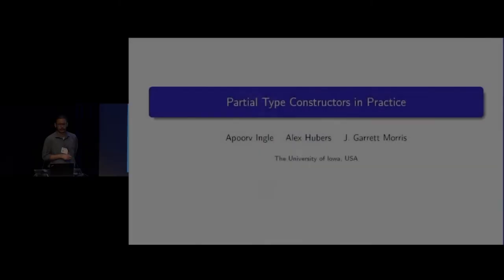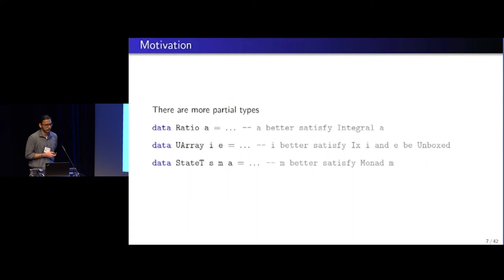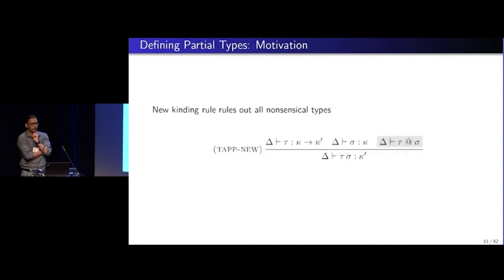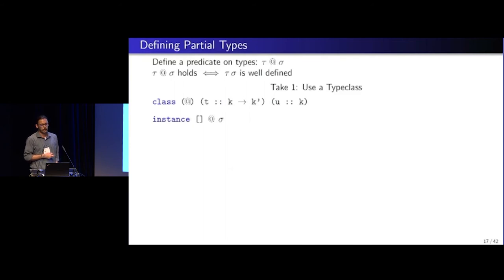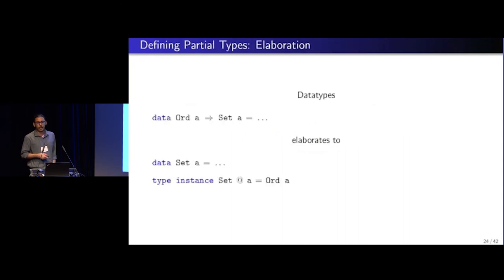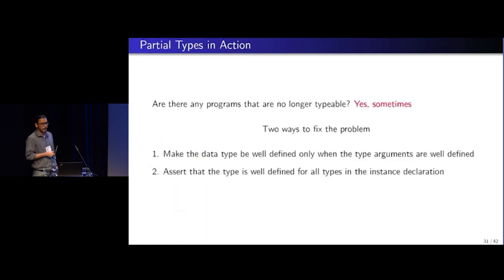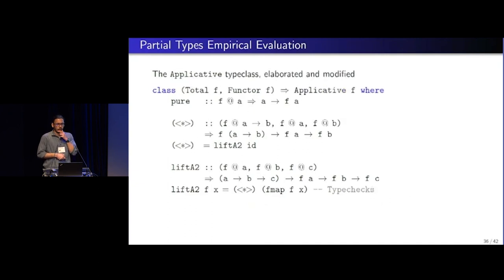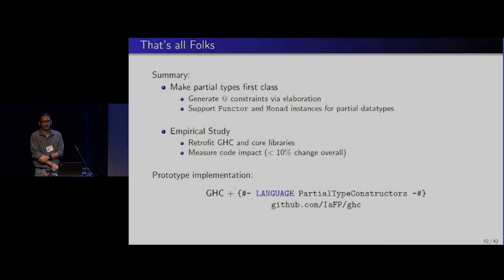[Haskell'22] Partial Type Constructors in Practice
Partial Type Constructors in Practice (Video, Haskell 2022)
Apoorv Ingle, Alex Hubers, and J. Garrett Morris
(University of Iowa, USA; University of Iowa, USA; University of Iowa, USA)

Abstract: Type constructors in functional programming languages are total: a Haskell programmer can equally readily construct lists of any element type. In practice, however, not all applications of type constructors are equally sensible: collections may only make sense for orderable elements, or embedded DSLs might only make sense for serializable return types. Jones et al. proposed a theory of partial type constructors, which guarantees that type applications are sensible, and extends higher-order abstractions to apply equally well to partial and total type constructors. This paper evaluates the practicality of partial type constructors, in terms of both language design and implementation. We extend GHC, the most widely used Haskell compiler, with support for partial type constructors, and test our extension on the compiler itself and its libraries. We show that introducing partial type constructors has a minimal impact on most code, but raises important questions in language and library design.

Supplementary archive (Badges: Artifacts Available)